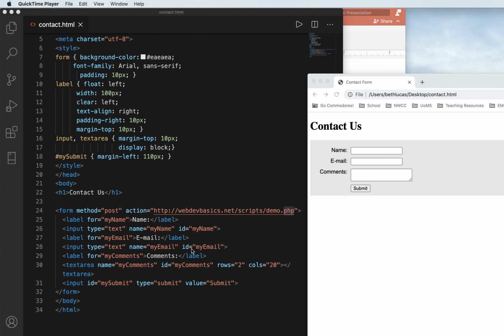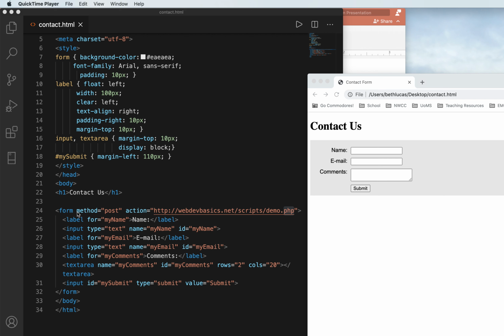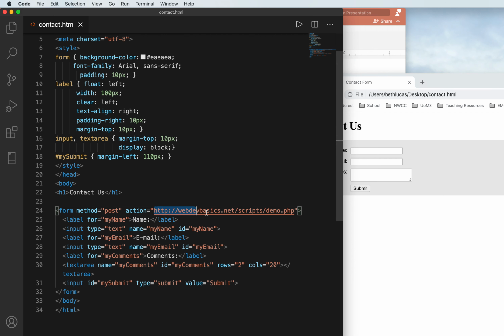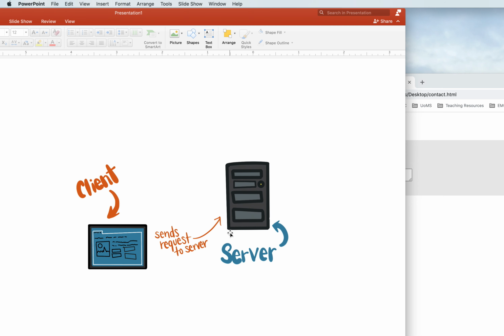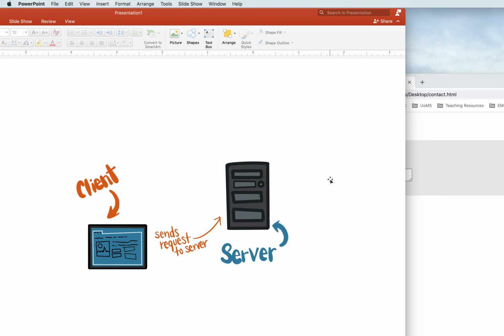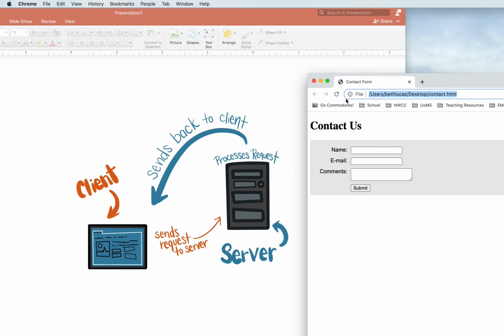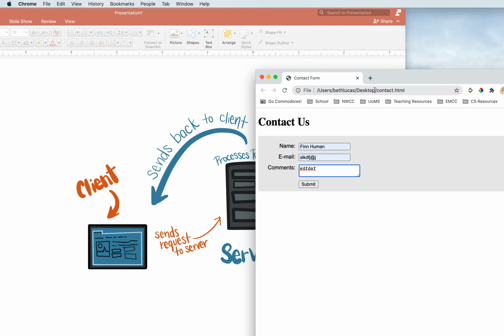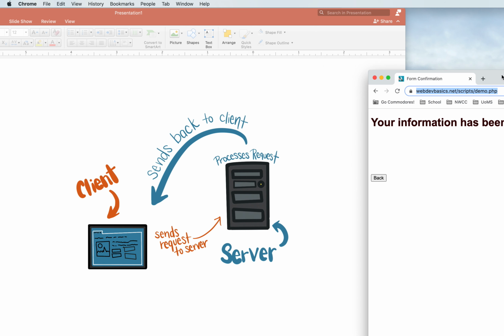HTML09 - Client Server Relationship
Client Server Relationship